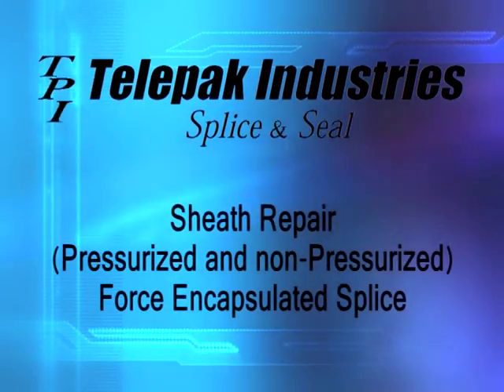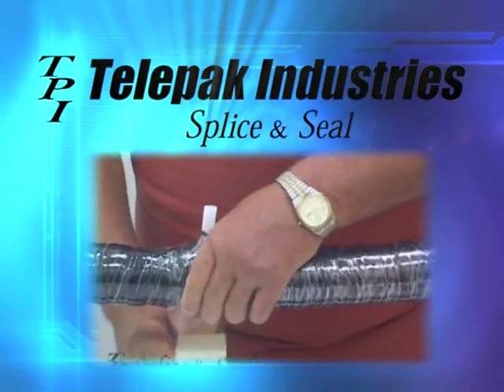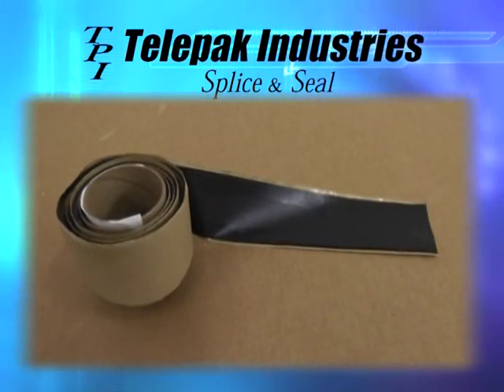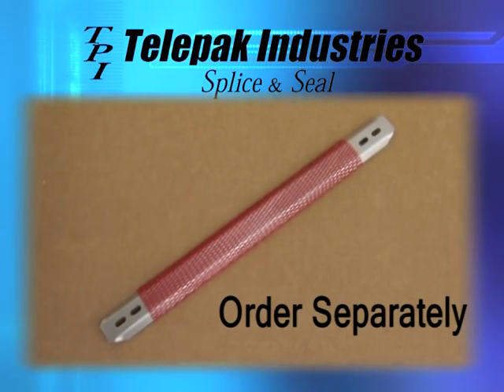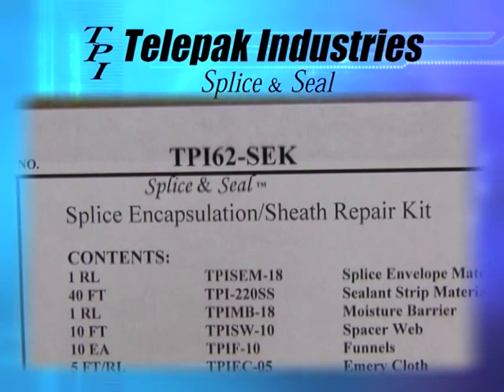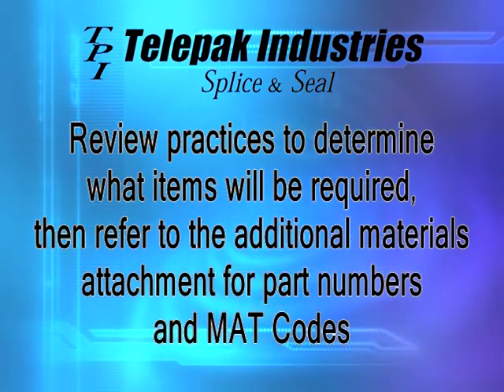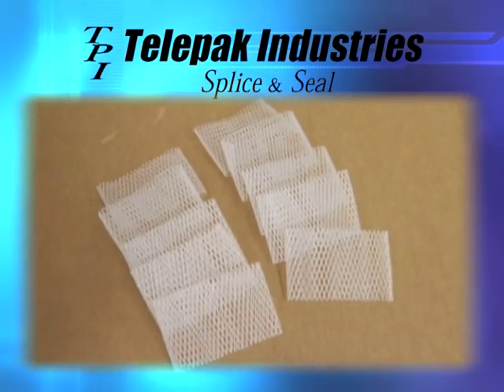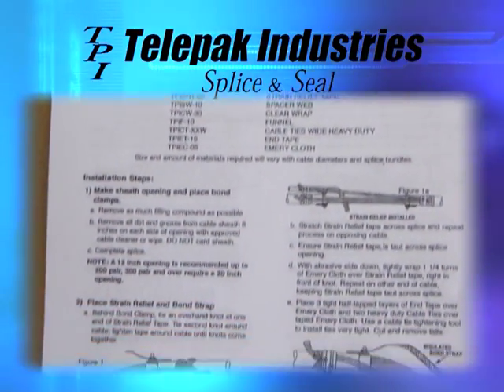Splice & Seal Introduction